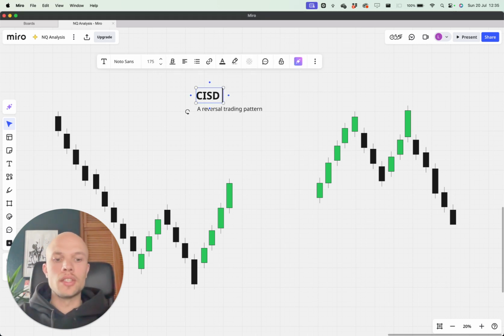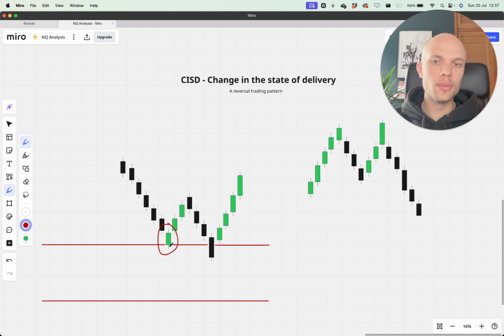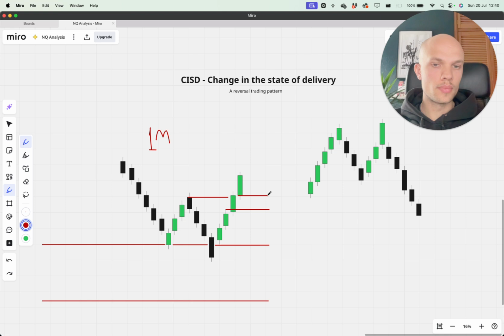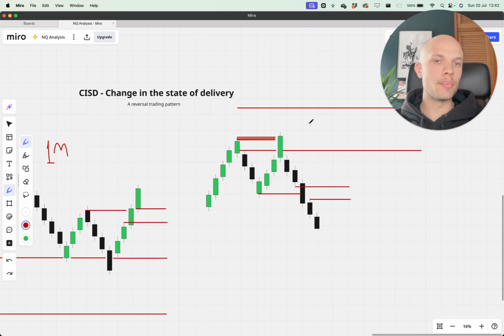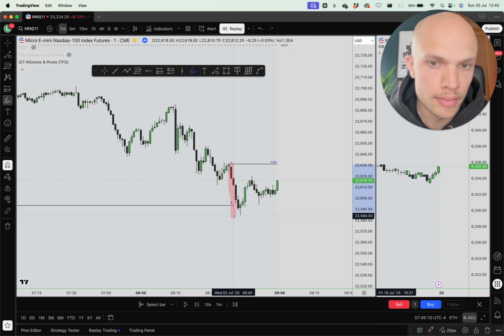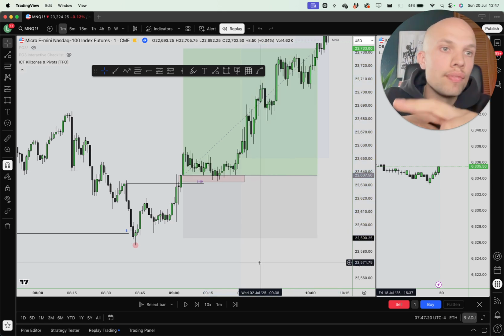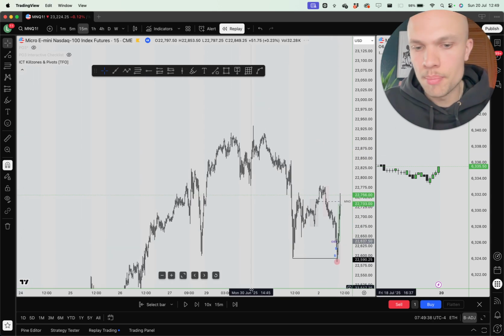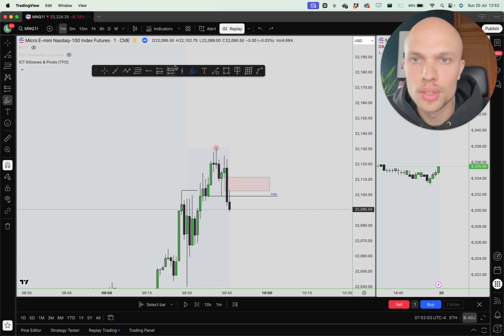Understanding ICT CISD - A TRADING MUST HAVE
Beginners guide to understanding ICT's CISD - Change in the State of Delivery

A super simple and effective reversal pattern which you can use in your trading TODAY!